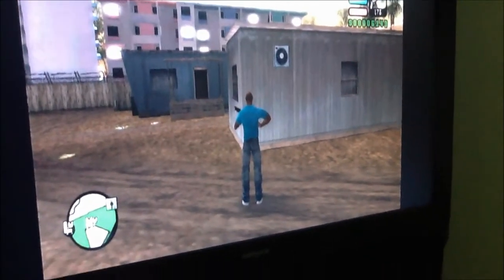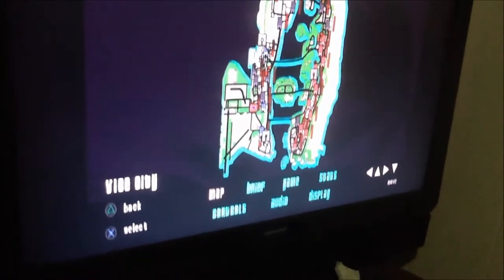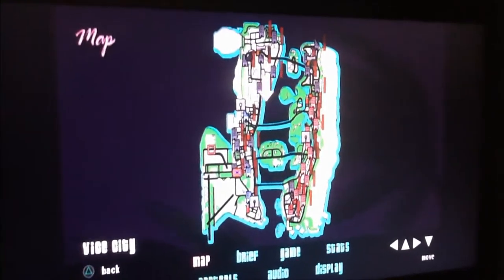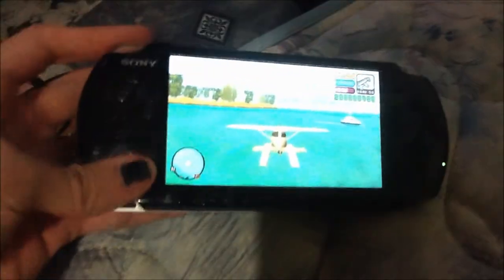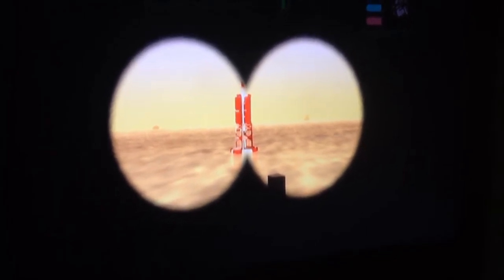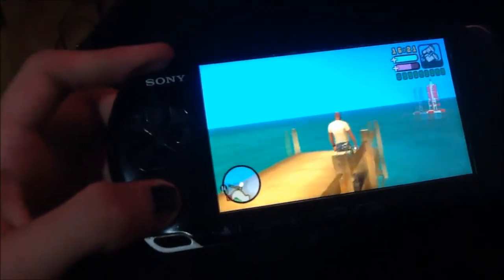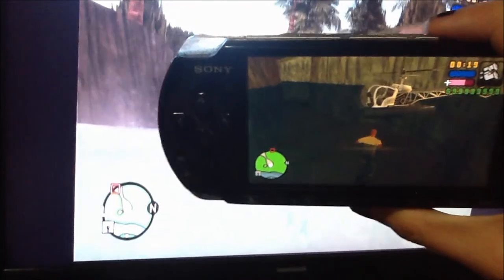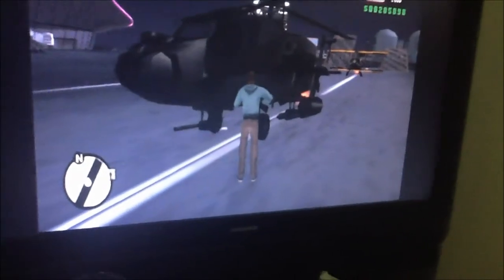ViceCityStories-ps2 compared with psp